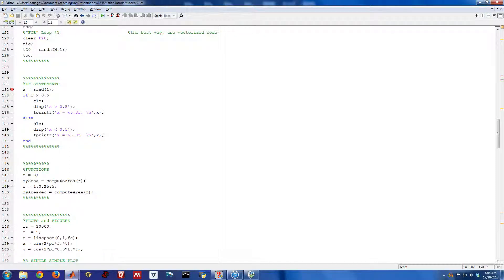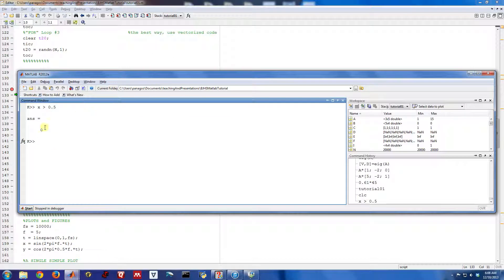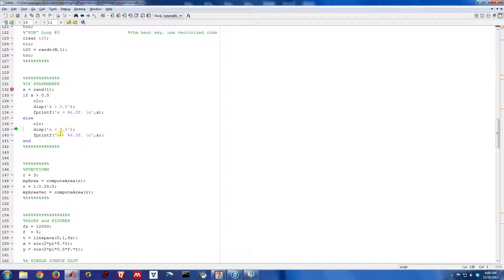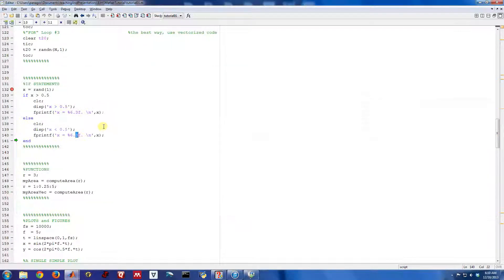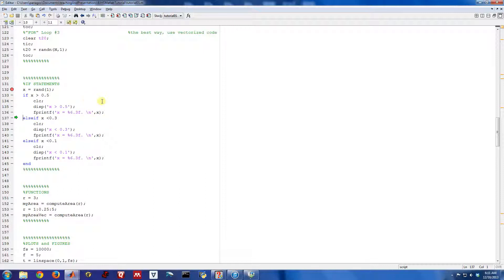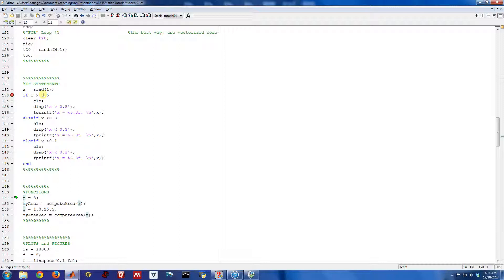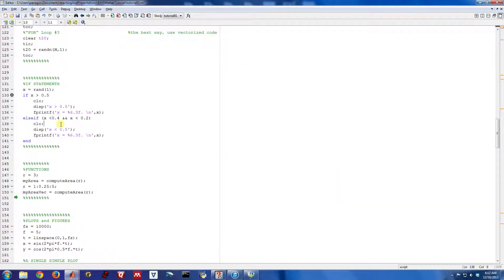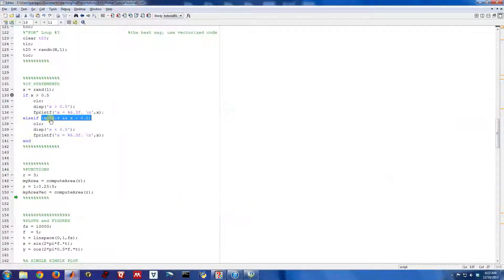Matlab IF Statement Examples - Beginners Tutorial (7/15)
Simple examples of using IF statements in Matlab.  The exact use in this example isn't that interesting, but the main point here is to demonstrate the general syntax if IF/ELSE and IF/ELSEIF type statements.

Also demonstrates the use of the Matlab "disp" and "fprintf" functions for displaying text to the Matlab terminal.